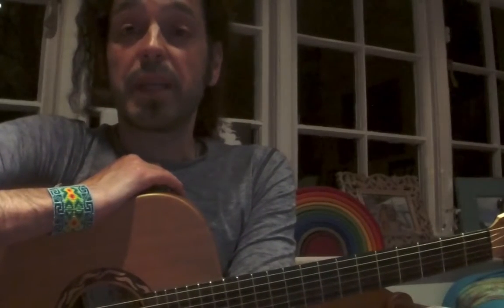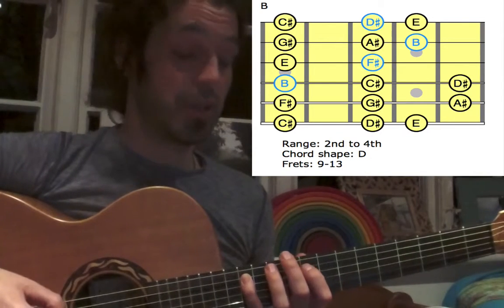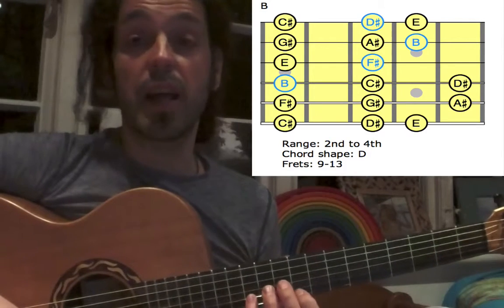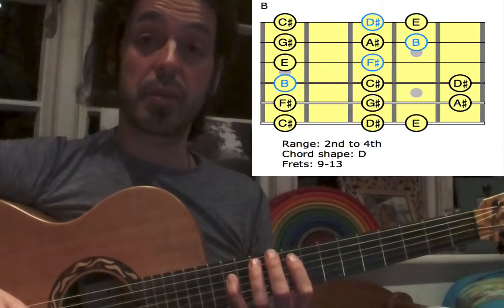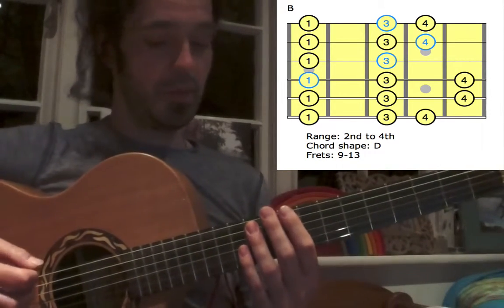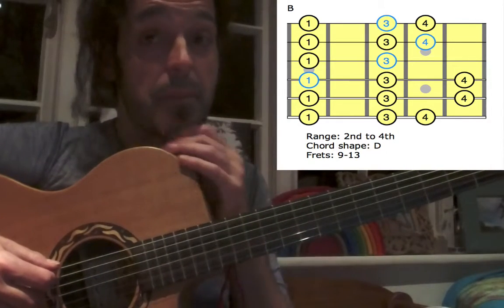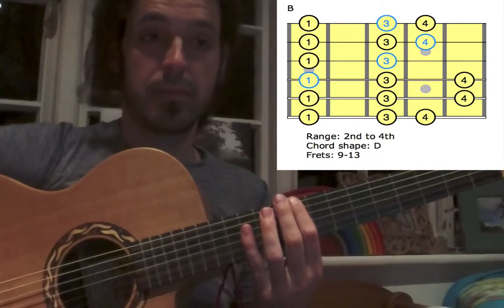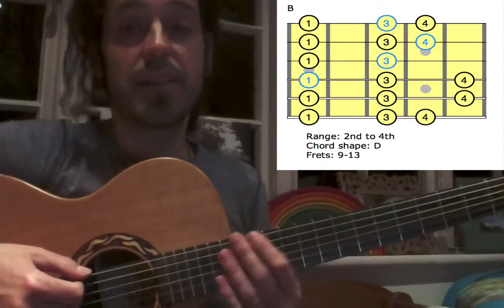Know Your keys #54: B major 9th Position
Hi, this is Rafael from Strums and picks. Welcome to this new video tutorial. Today we will look at the B major scale in the 9th position (frets 9 to 12). There may be slight variations of position as these scales are all very near and this way we have 1 for each key in a nearby place. This is part of a series of play along videos that will assist you finding any major scale anywhere on the neck.

For related content please look up the playlists, I am doing playlists for each position and for each scale across positions.

About my teaching: My approach is very flexible. I teach a wide scope of styles comprising almost anything you may be interested in from classical to pop, blues, folk, rock and jazz. I adapt my teaching to your needs, interests and ability. Lessons can either be online via skype, in my studio (London N2) or in the comfort of your home.

I also offer tailor-made packages for group lessons or lesson workshops.

Skype: Rafael.Marchante.Angulo

EXPERIENCED TUTORING BOTH ADULTS & CHILDREN FROM 8 YEARS
SONGWRITING AND COMPOSITION
MUSIC THEORY AND AURAL WORK
PREPARATION FOR GRADE EXAMS
CRB CHECKED / ENHANCED